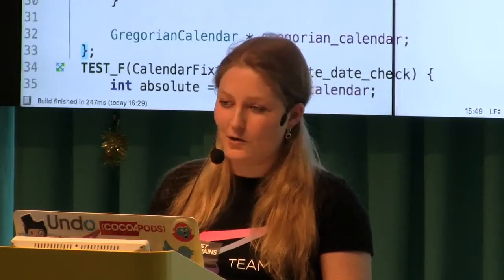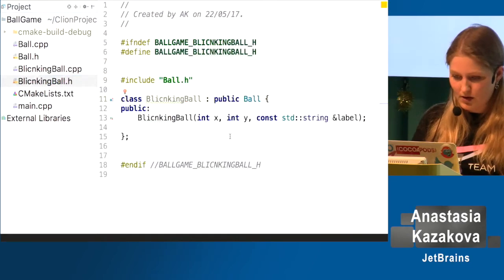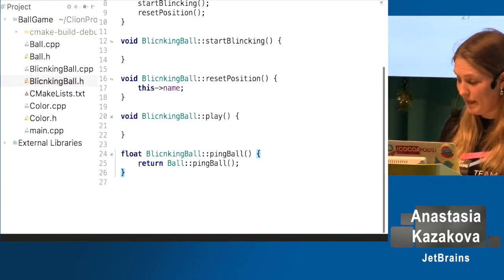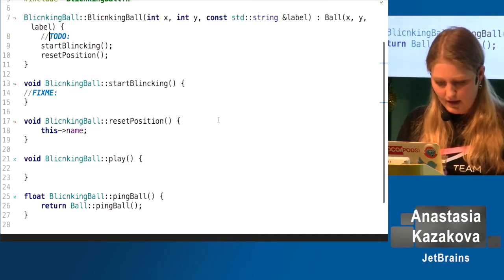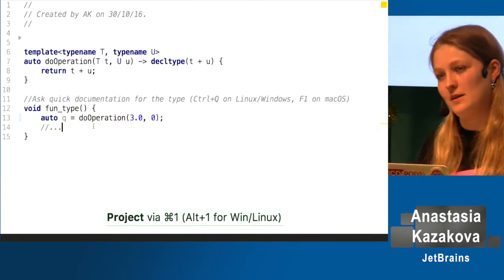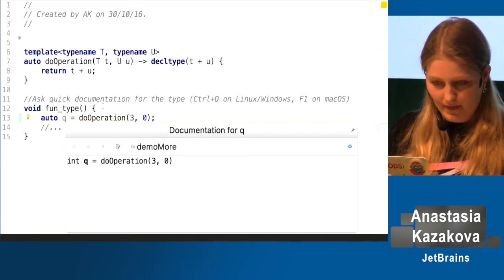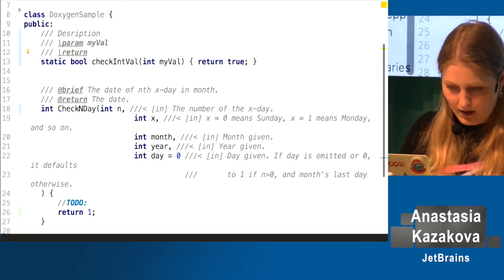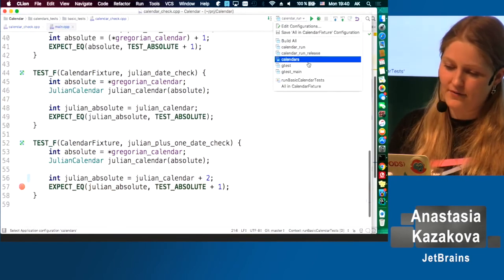Can you make me more productive with a C++ IDE ?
Anastasia Kazakova presents JetBrains CLion

Talk given at Sweden C++, 22 May 2017 at King.

Demo starts 0:01:50
CMake 0:31:11
Code analysis 0:42:29
Refactoring 0:59:00
VCS 1:13:57
Questions 1:22:48

Category: Tips&Tricks